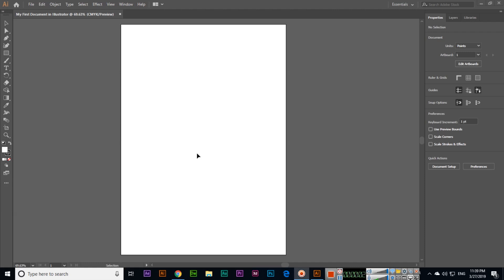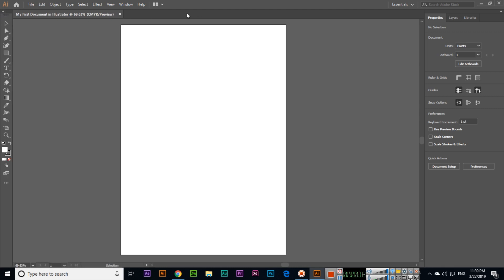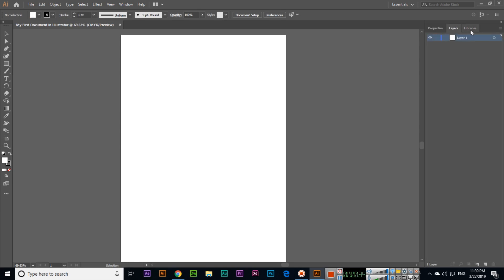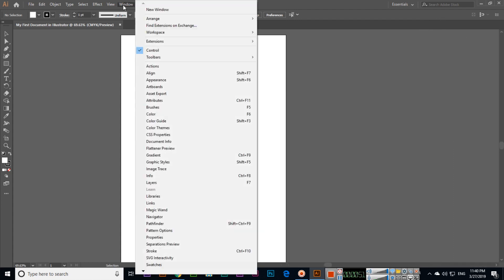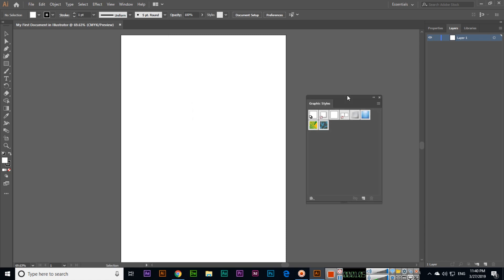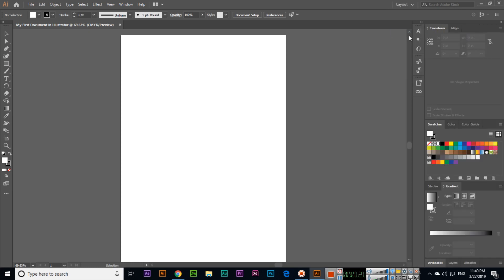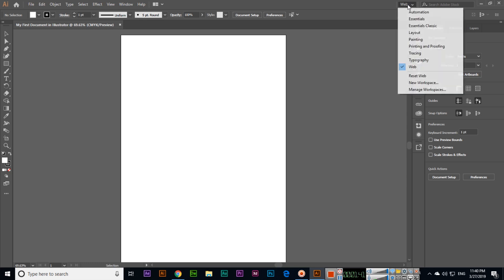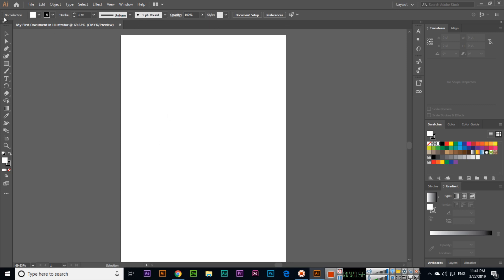Interface - Adobe Illustrator CC 2019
In this video, you can learn about the interface of adobe illustrator CC 2019. How to show or hide different panels in illustrator and which types of workspaces we can use in illustrator.